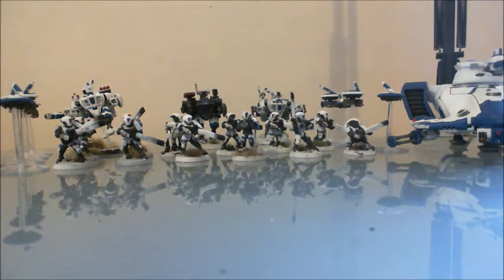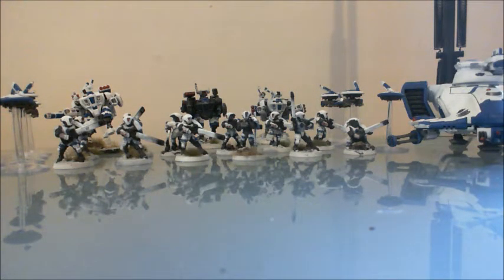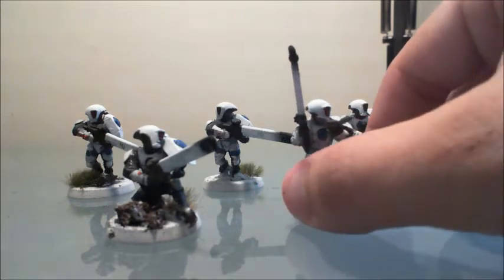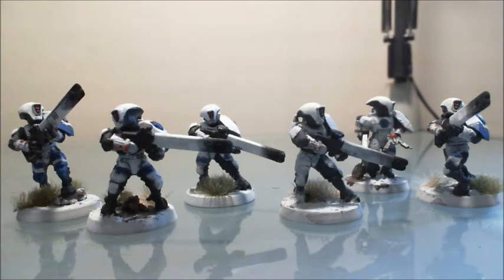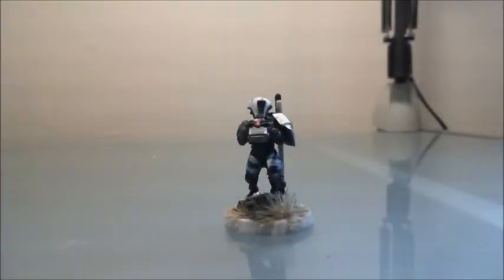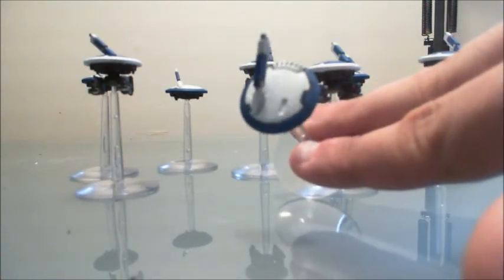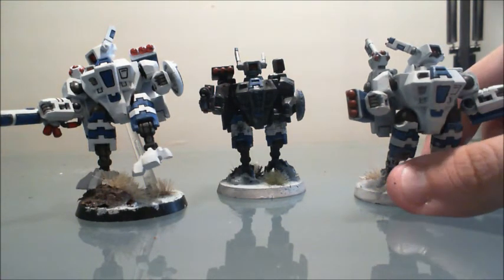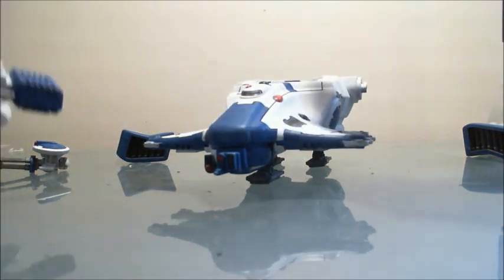Tau Bork'an Sept Compleated - Client LH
Hey everyone, here is the last update on this Bork'an Sept Tau army. The team really had a good time on this project and we all thank the client for great communication over the time frame of this project. Hope everyone likes!